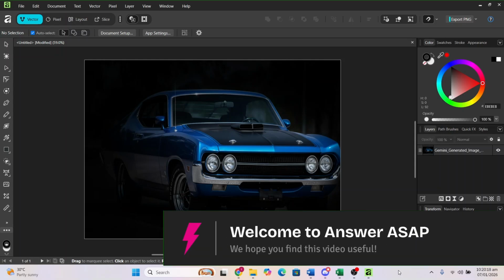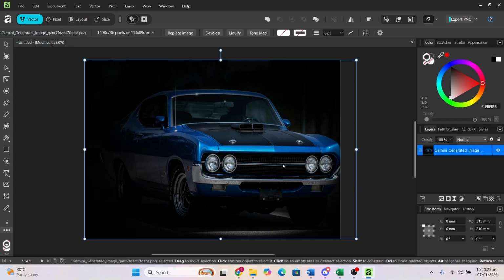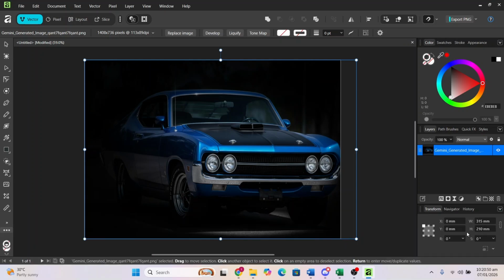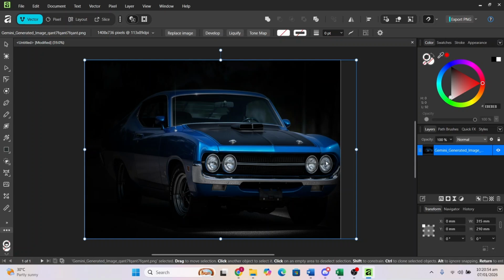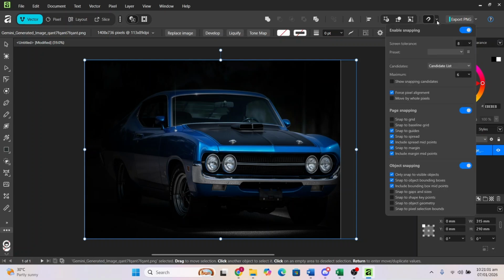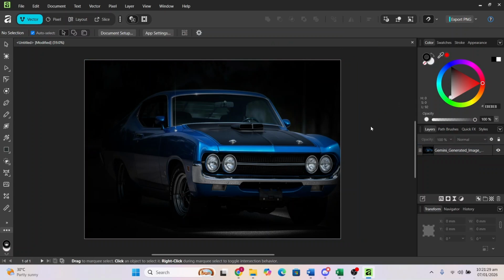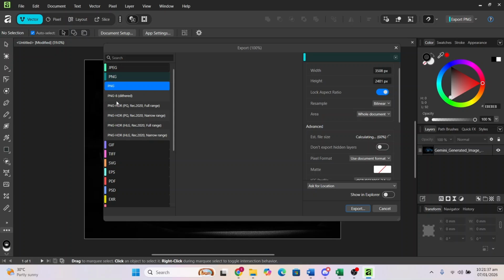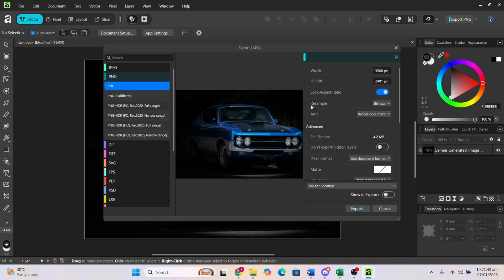How to FIX BLURRY EXPORTS in Affinity Studio (Step by Step) 2026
Learn how to resolve issues with blurry exports in Affinity Studio, so your images and graphics remain crisp and clear after exporting. Please consider liking the video and letting us know if you have any comments, ideas or questions, we really appreciate any feedback! We have plenty of other tutorials on our channel so come and see if we can help you with anything else :)